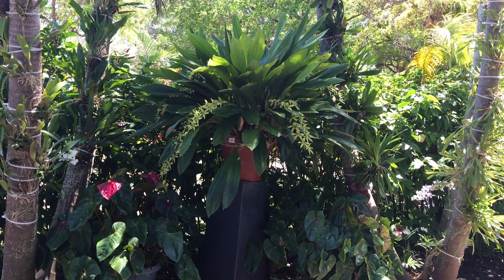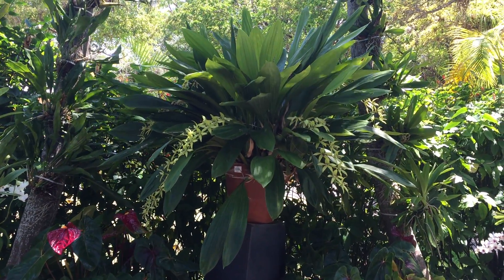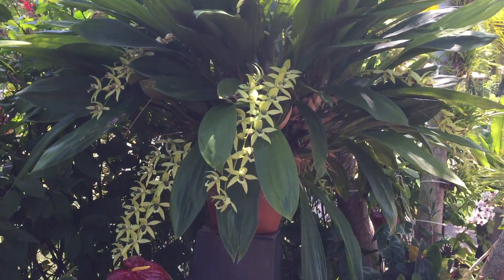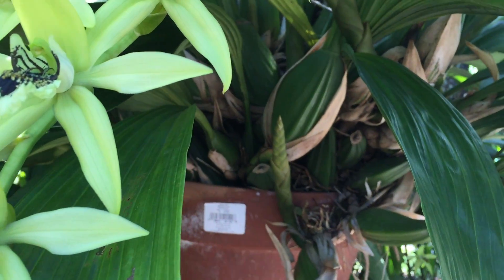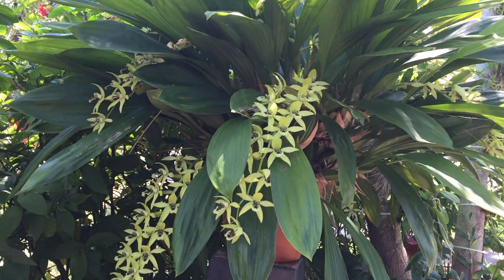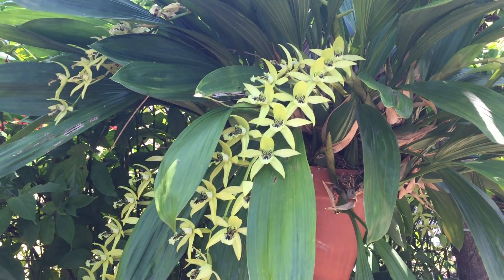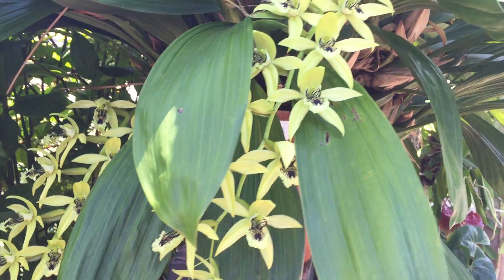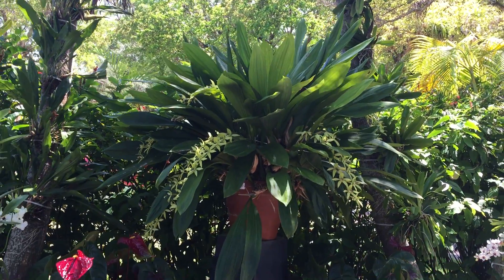coelogyne pandurata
specimen of coelogyne pandurata